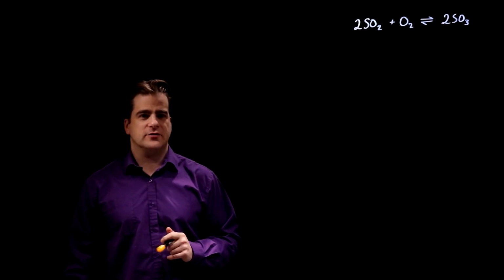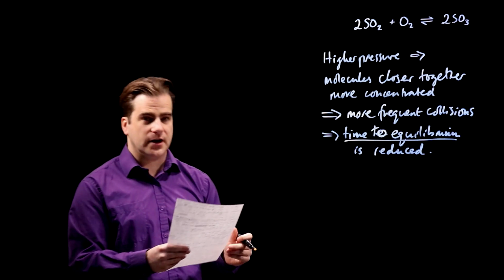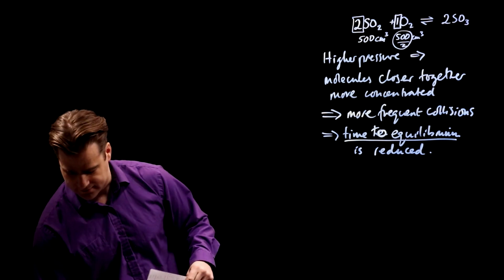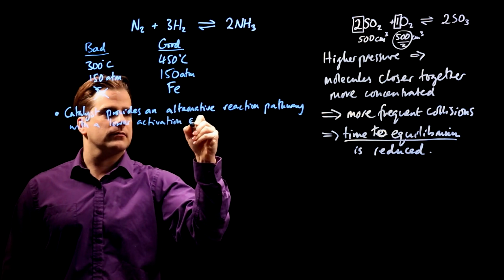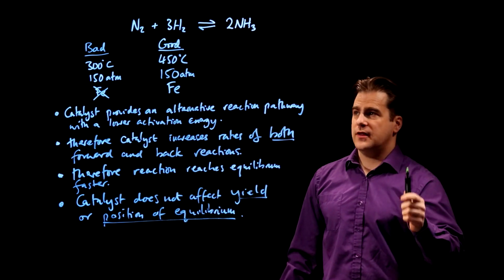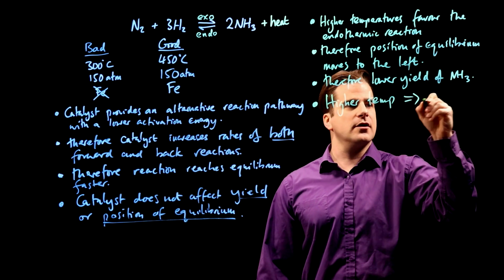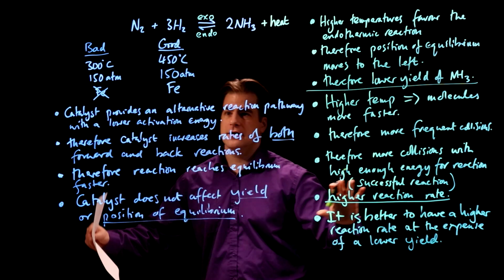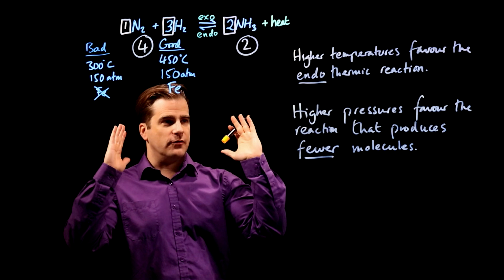Position of Equilibrium and the Haber Process GCSE 9-1 Chemistry Edexcel Specimen Paper 1H Q7